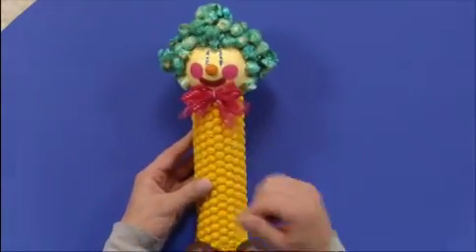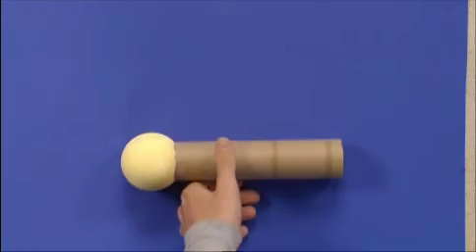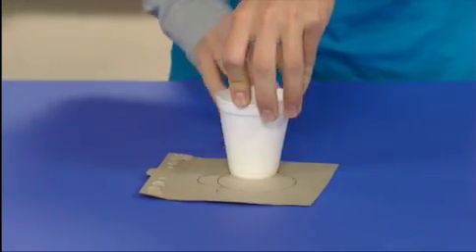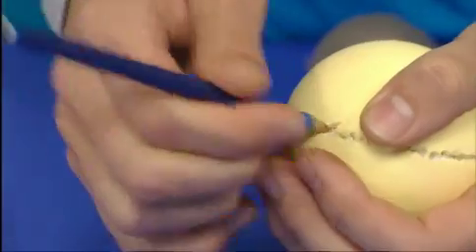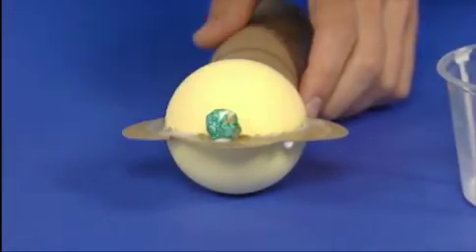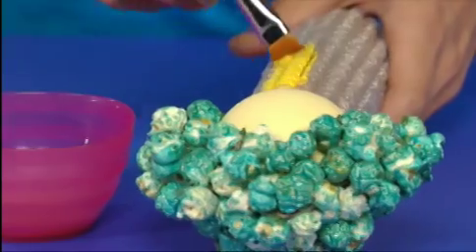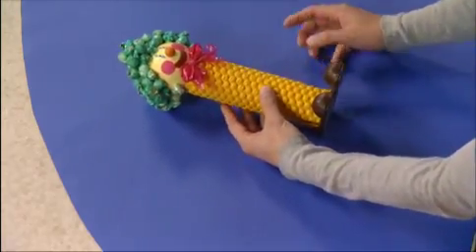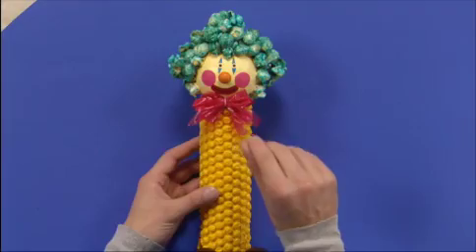AZ2 Make45 1503 wrcap PopcornClown